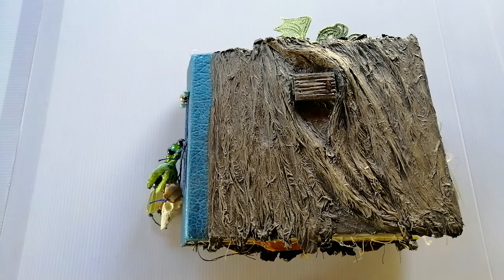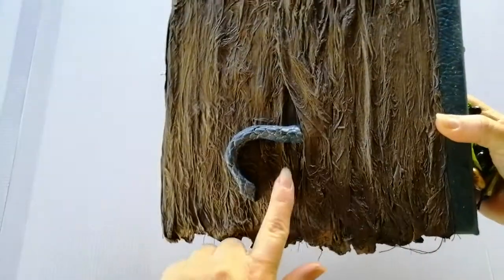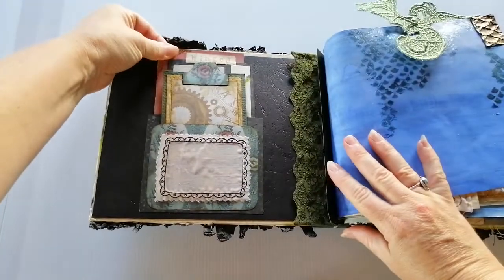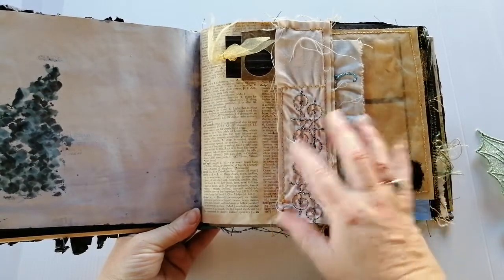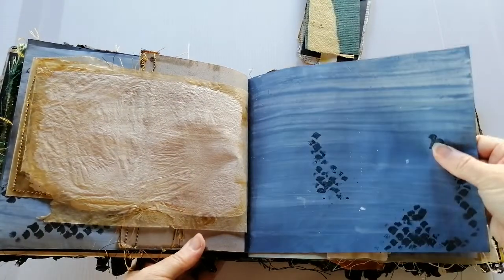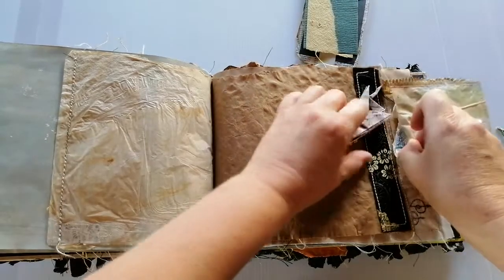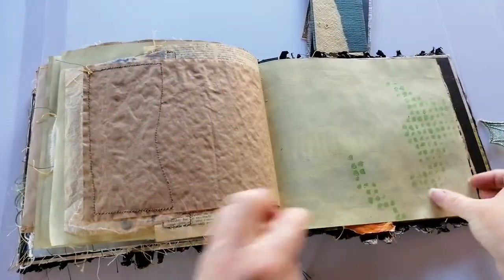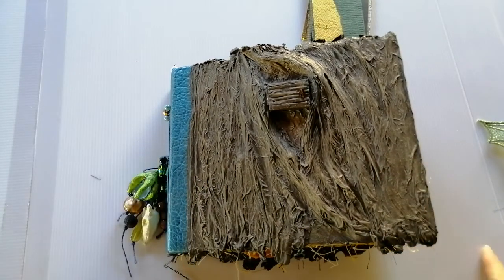The Littlest Dragon altered book junk journal flip through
I'm calling it... I could go on and on forever with this junk journal but there are so many other beautiful things waiting to be created too... so the dragon journal is DONE!
This journal is tactile and interactive, it's pages will morph and evolve as it's author carries it on an adventure through forest and cave, river and marsh, castle and dungeon. I imagine it will be filled with notes and curiosities, tidbits of information, and lines from half-remembered poems.